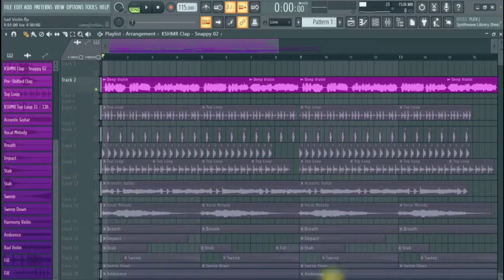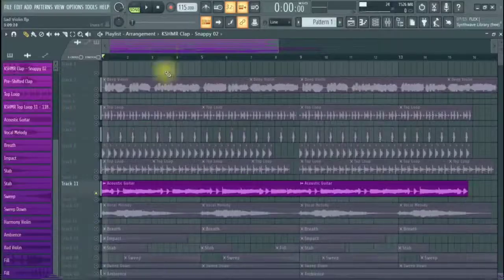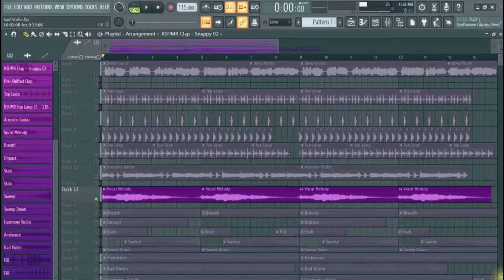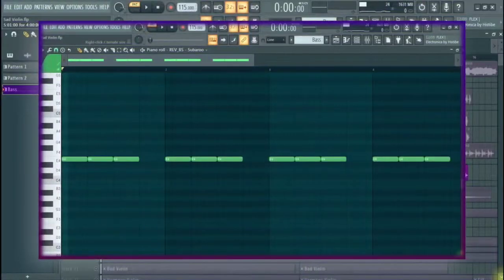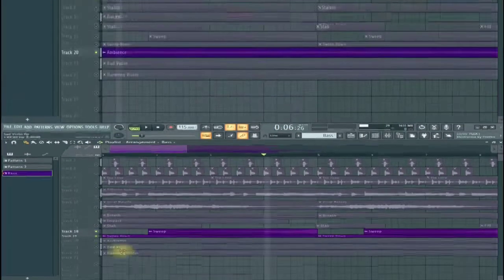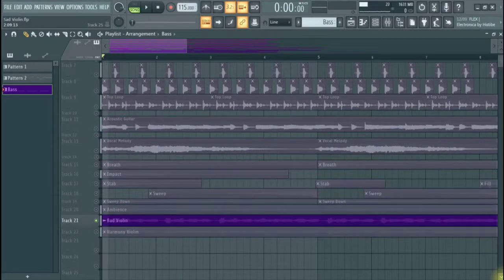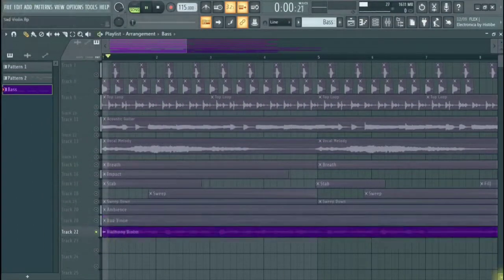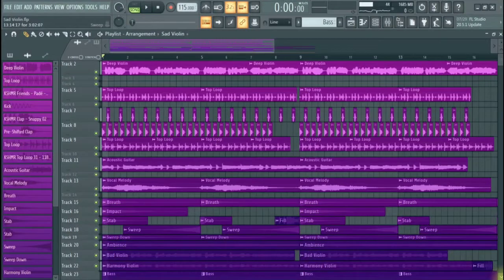How To Make Sad Music With Violin - FL Studio Tutorial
Hello Guys Today We're Going To Be Making Sad Music With Violin in FL Studio 20

📣 Hit that 👍 button

00:00 How To Make Sad Music
01:00 How To Make Music With Violin
02:00 FL Studio Tutorial